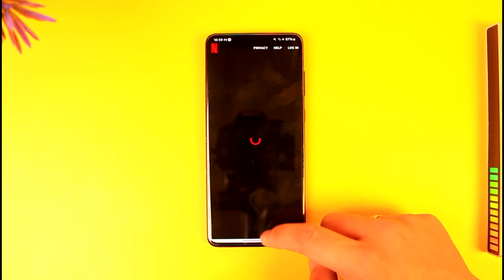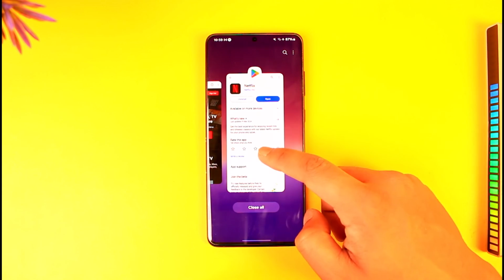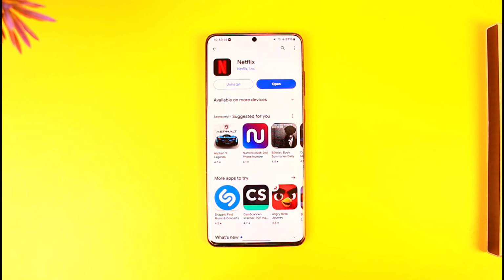How to Share Netflix Account with Friends !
In this tutorial video, I will quickly guide you on how you can share your Netflix account with friends. So, make sure to watch this video till the end. We try to be responsive to as many questions as possible.

► Chapters:
0:00 Introduction
0:12 Share Account with Friends
1:03 Conclusion